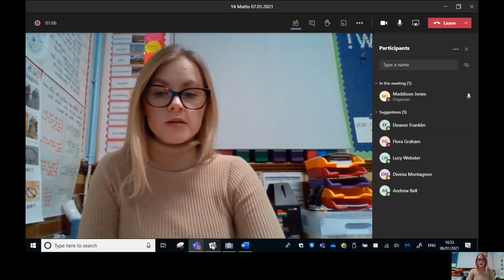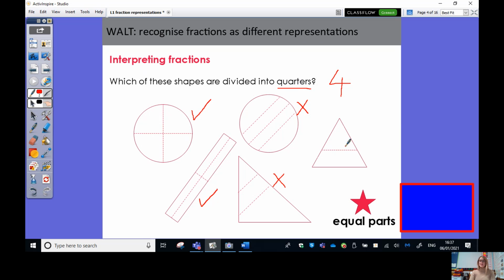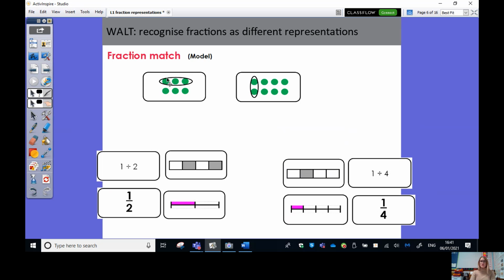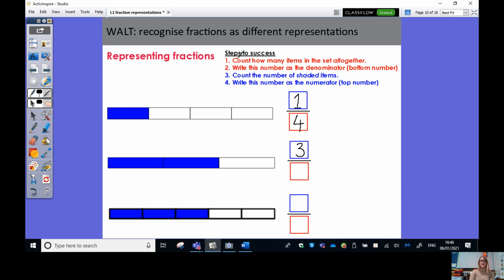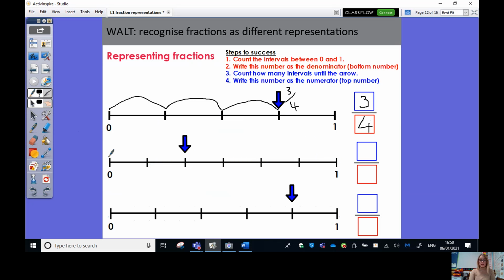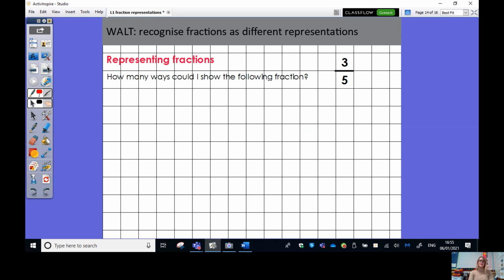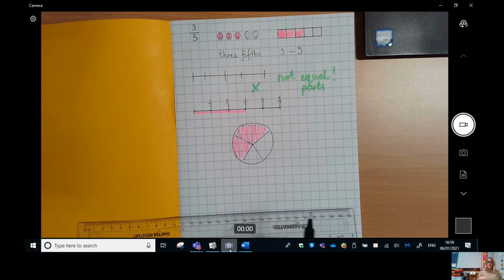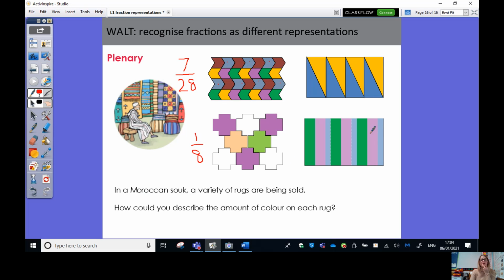Y4 Maths 07 01 2021